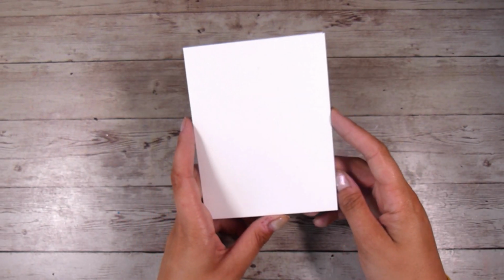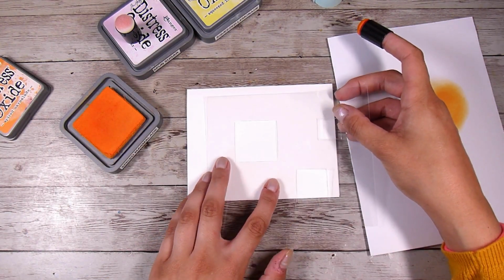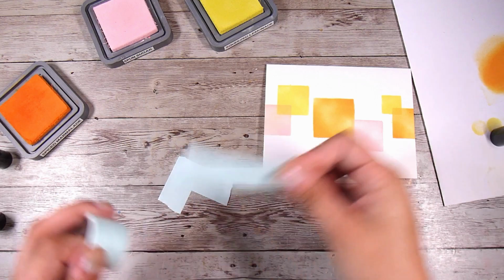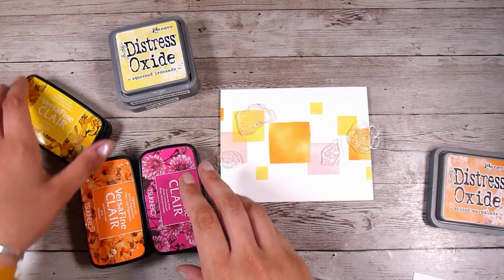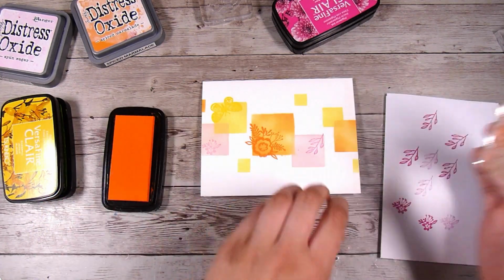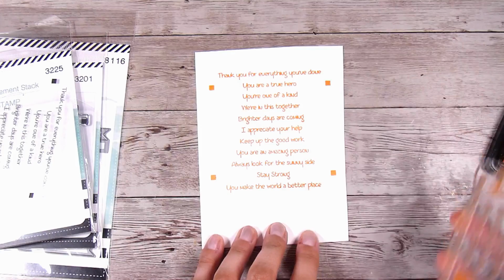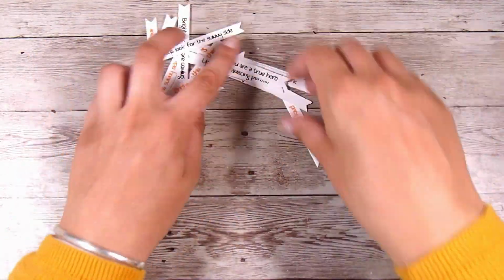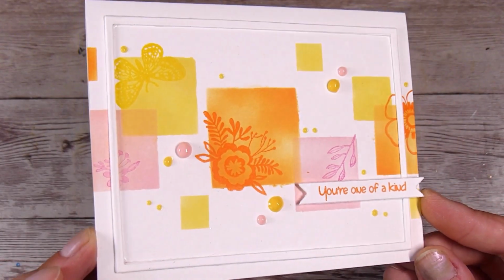Tips and Tricks to Make Your Card Making Awesome! DIY Clean and Simple Card Making!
*Expand For Supply List*

Mail:
Natasha Foote
Musselburgh
Dunedin
Otago 9049
New Zealand

SUPPLIES:
Finger Dauber Storage:

• Hero Arts - Acetate Card Panel Sheets - 4.25 x 5.5 - 20 Pack

• Ranger Ink - Tim Holtz - Distress Oxides Ink Pads - Squeezed Lemonade

• Ranger Ink - Tim Holtz - Distress Oxides Ink Pads - Spiced Marmalade

• LDRS Creative - Open Hearts Collection - Clear Photopolymer Stamps - Anytime Stack

• LDRS Creative - Open Hearts Collection - Clear Photopolymer Stamps - Love Stack

• LDRS Creative - Open Hearts Collection - Designer Dies - Sentiment Stack